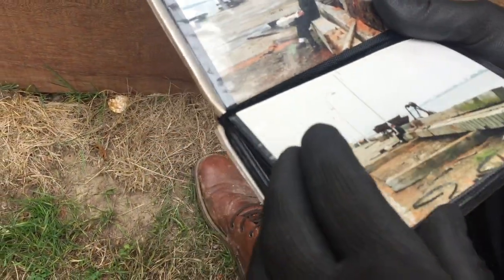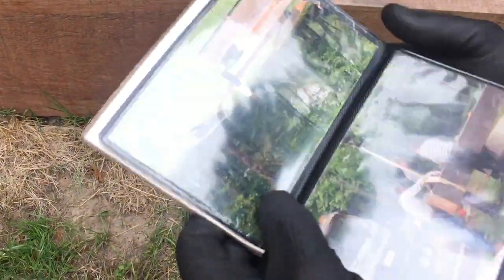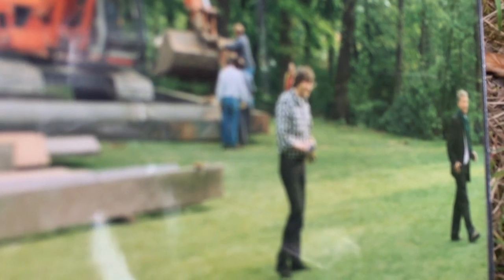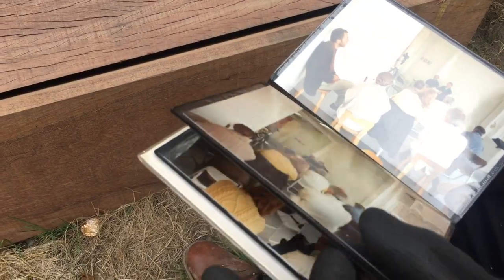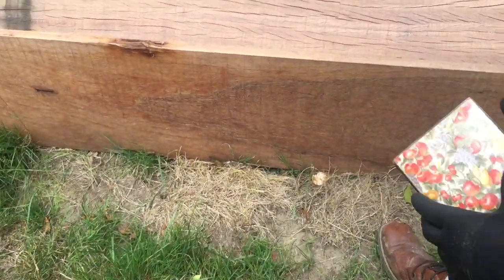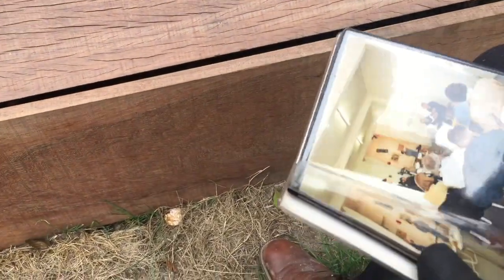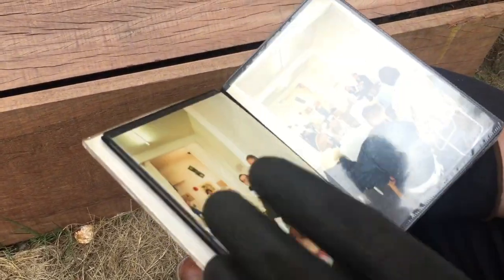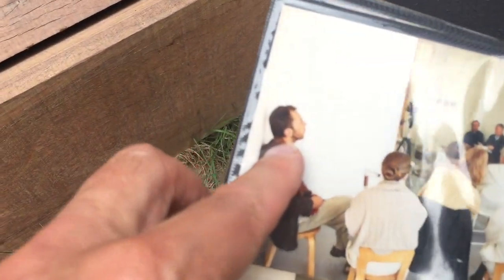Art & Flatnixing #38 - Bernd Lohaus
Masterclass #38 by Hans Theys about a sculpture by Bernd Lohaus. Filmed at Middelheim Museum Antwerp on June 28th 2020 by Hans Theys and Anna Godzina. Featuring Werner De Vos, Idris Sevenans and Anna Godzina.